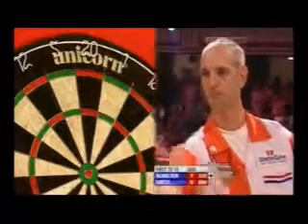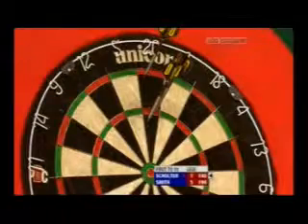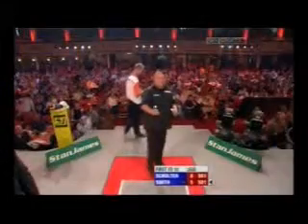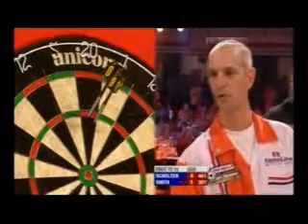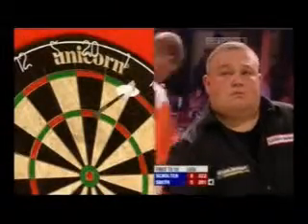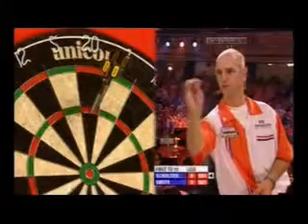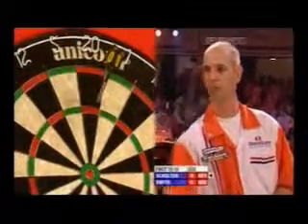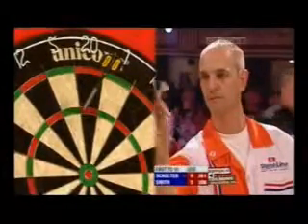World Matchplay 2006 - Round 1: Roland Scholten vs. Andy Smith pt. 5